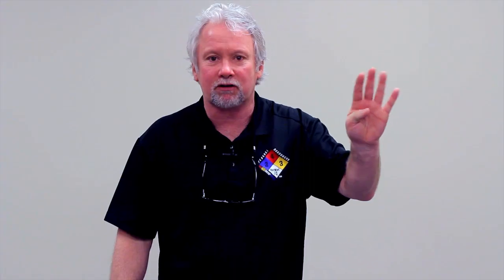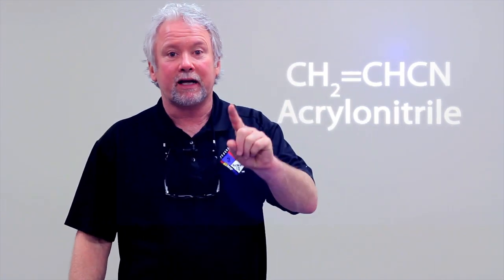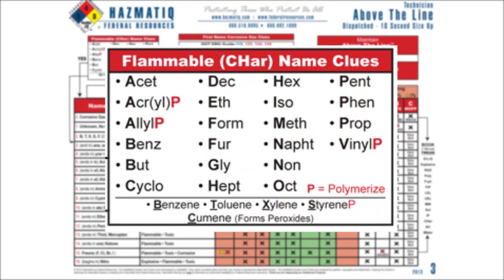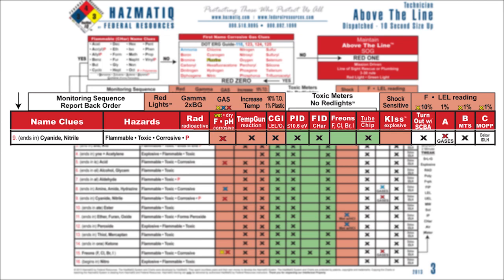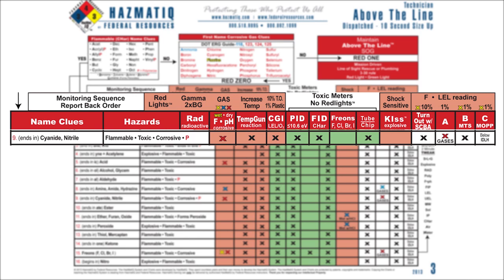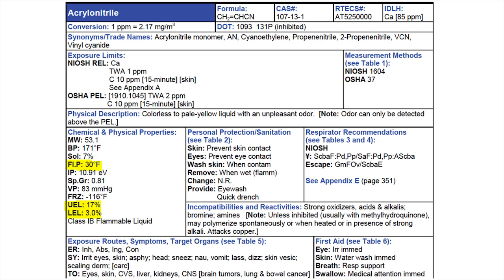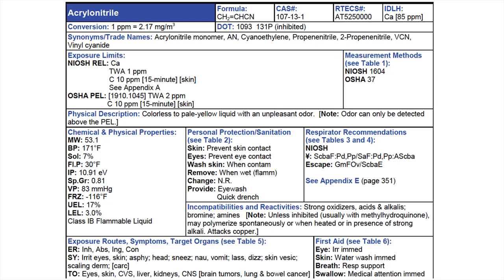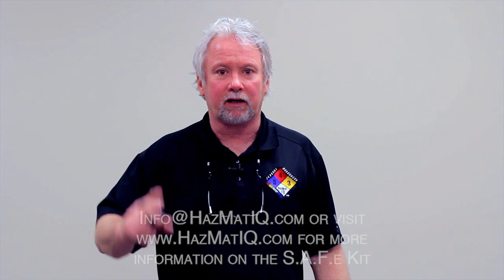Chemical Of The Month - Acrylonitrile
HazMatIQ by Federal Resources co-founder, Joe Gorman, discusses this month's Chemical of the Month, CH2=CHCN, otherwise known as ACRYLONITRILE.

How to size it up. Does it Polymerize? Is it Above or Below the Line?